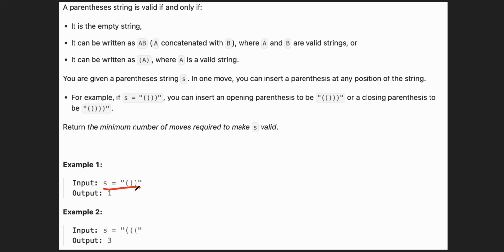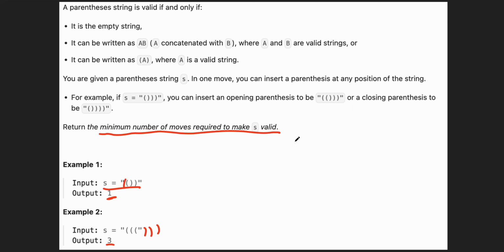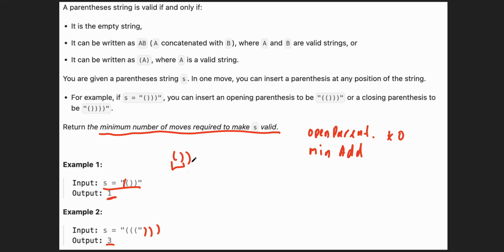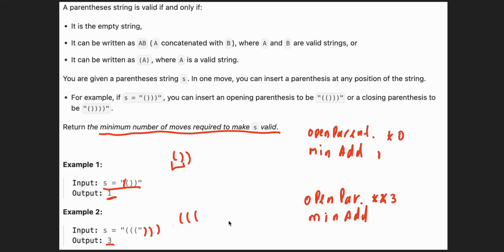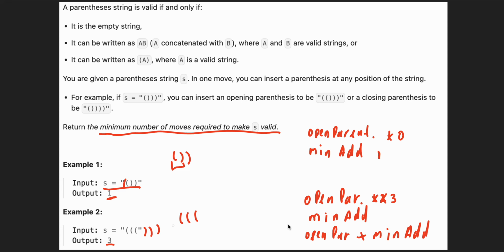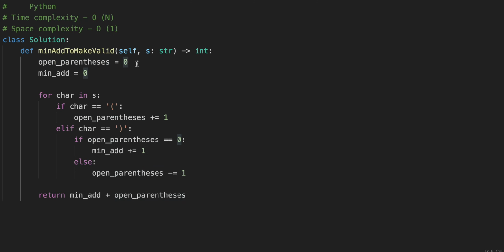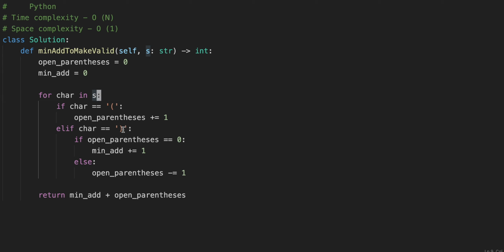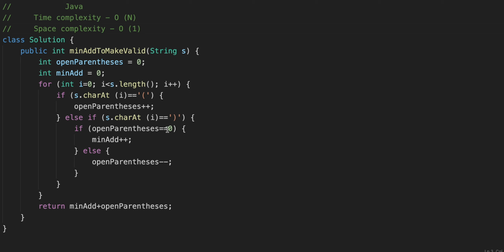LeetCode - 921. Minimum Add to Make Parentheses Valid | Python | Java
00:00 - Step-by-Step Explanation
04:20 -  Python Coding
05:14 -  Java Coding

leetcode 921